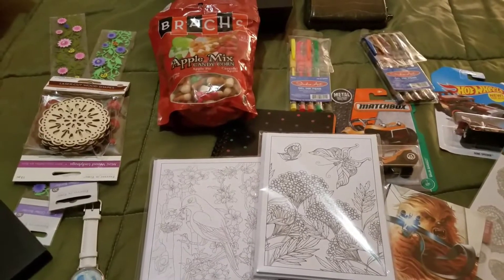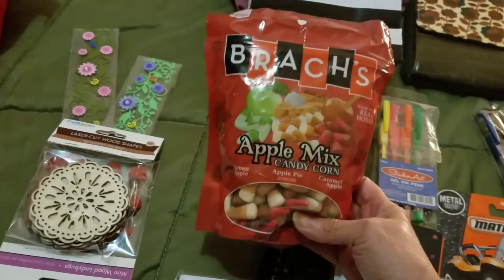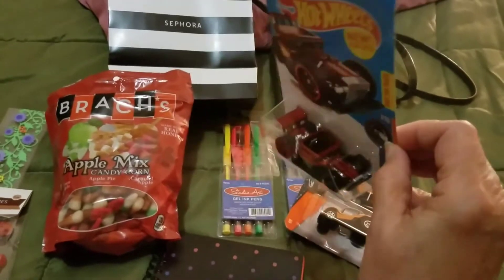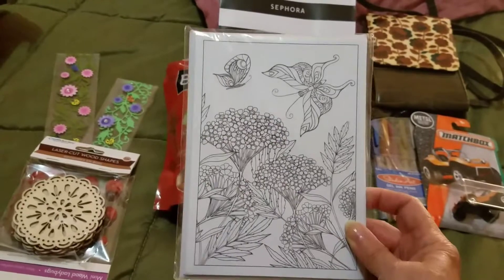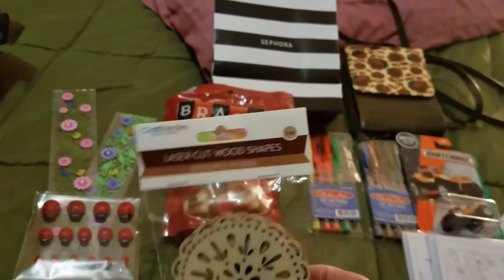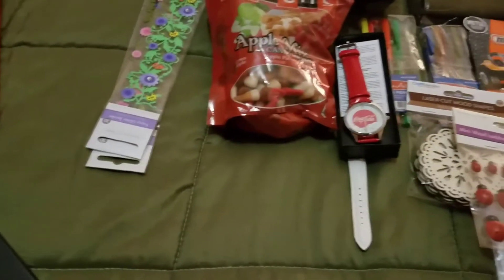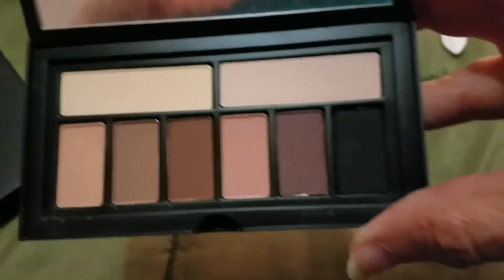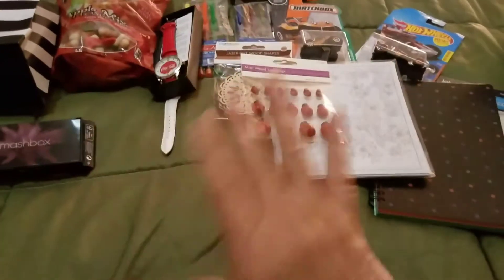A mini Dollar Tree, 99 cent store mini haul & some gifts Oct. 2, 2017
Let us pray for all who are grieving.
"He heals the brokenhearted and binds up their wounds." Psalm 147:3